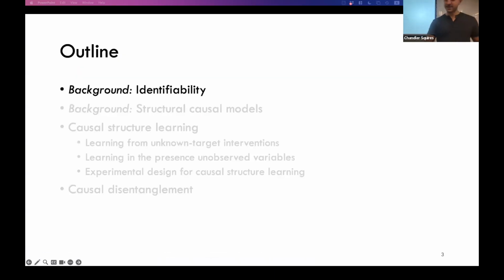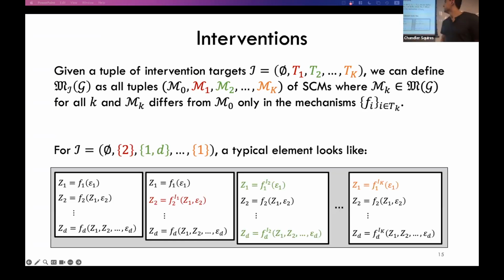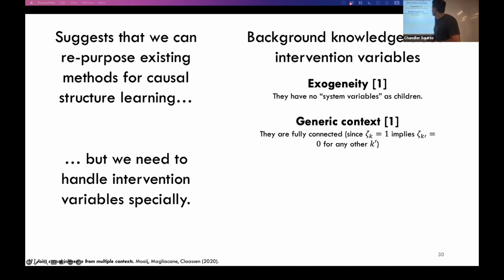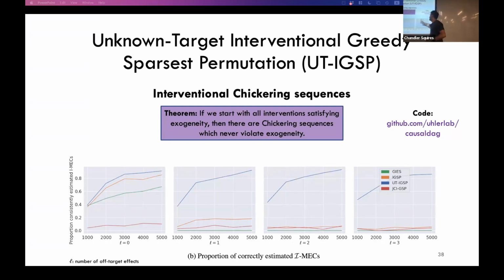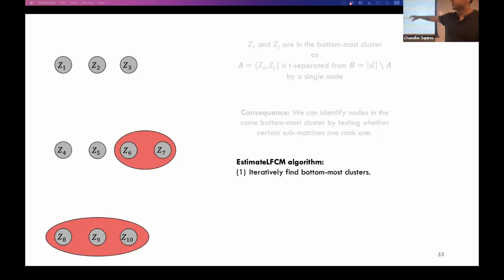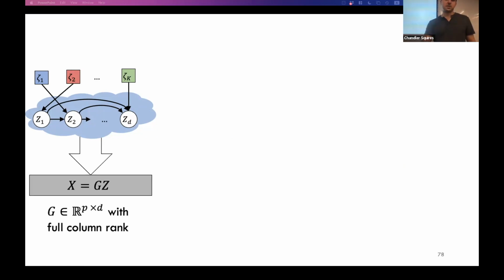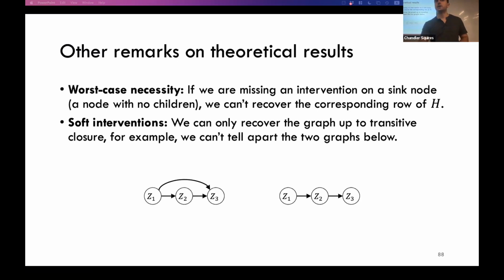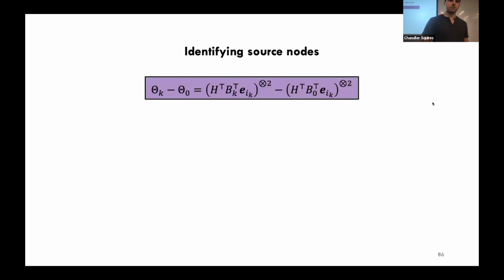Identifiability of Causal Models and Applications to Perturb-Seq Data | Chandler Squires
Valence Labs is a research engine within Recursion committed to advancing the frontier of AI in drug discovery.

Abstract: A core activity in scientific practice is the development of theories (also called "models" or "hypotheses") which (1) match observations, (2) are parsimonious, and (3) are compatible with related theories. Given a set of candidate theories, the question of identifiability asks whether there is a *unique* theory which matches measurable data (possibly up to some unresolvable symmetries). The fields of causal structure learning and causal representation learning study the identifiability of theories based on structural causal models. In this talk, I will provide an overview of our work on causal structure learning, including learning DAG models from interventions with unknown targets, learning models with latent confounders, and experimental design. I will also cover our more recent work on the identifiability of "causal disentanglement models", which generalize structural causal models by allowing the observed variables to be an unknown function of some unobserved causal variables. Finally, I will discuss our applications of these methods to learning gene regulatory networks from Perturb-seq data, and predicting the effects of novel perturbations.

Chapters:

00:00 - Identifiability Background
05:03 - Structural Causal Models
07:19 - Interventions
11:08 - Identifiability in Causality
20:55 - Learning From Unknown-Target Interventions
30:53 - Learning in the Presence of Unobserved Variables
35:33 - Treks
38:58 - Latent Factor Causal Models (LFCMs)
44:39 - Causal Disentanglement Models
50:13 - Linear Causal Disentanglement via Intervention
01:01:00 - Ongoing Work
1:05:59 - Q+A